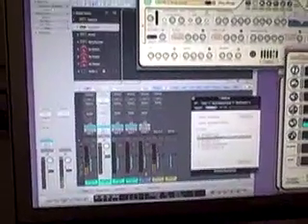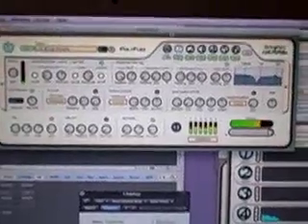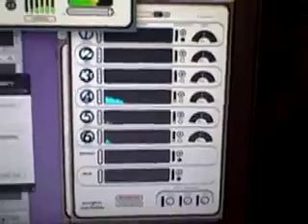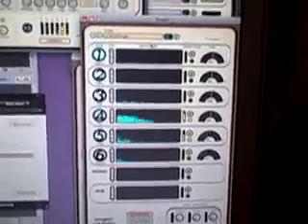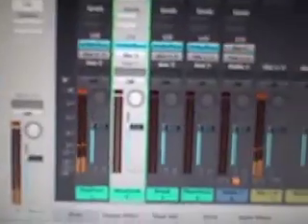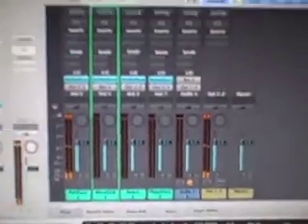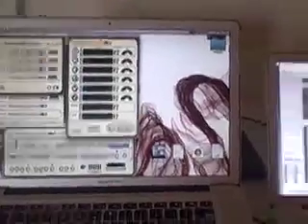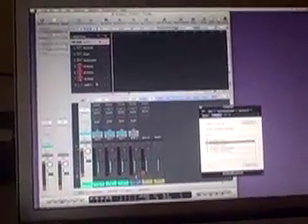StringPort Demo- Logic integration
Keith and Barry do a quick demonstration of the StringPort talking to Logic on one and two computers.